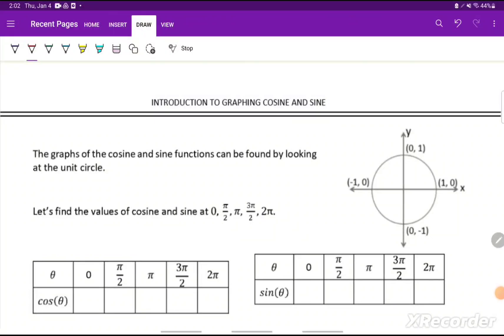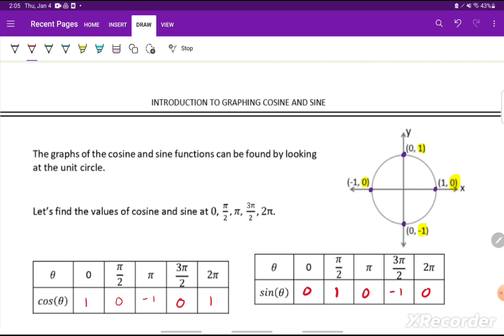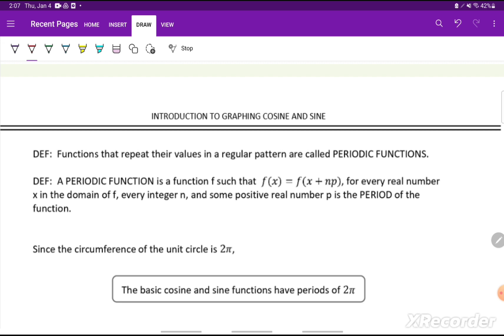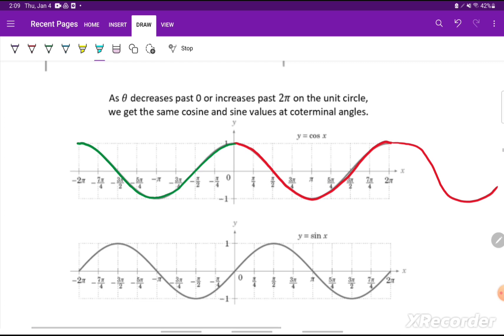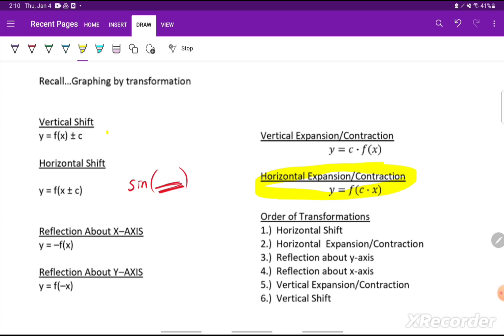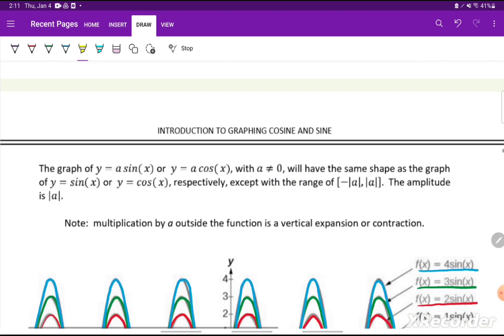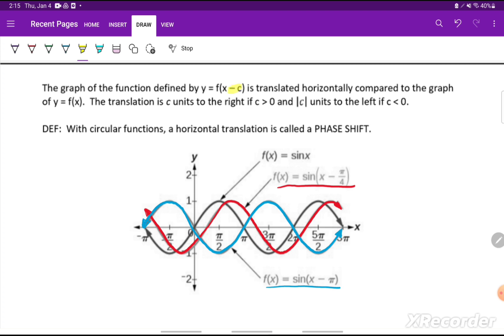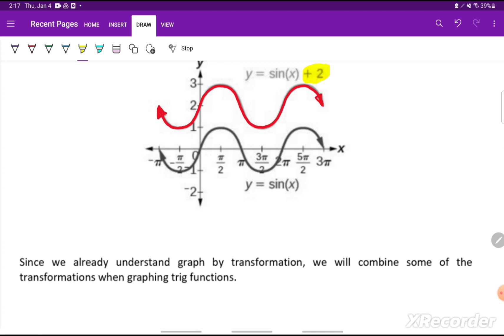Introduction to Graphing Cosine and Sine